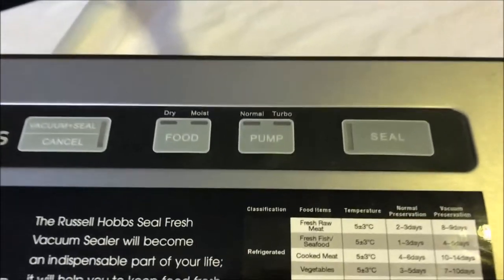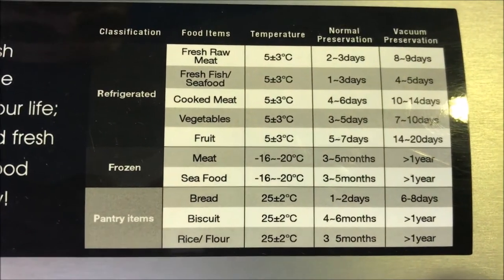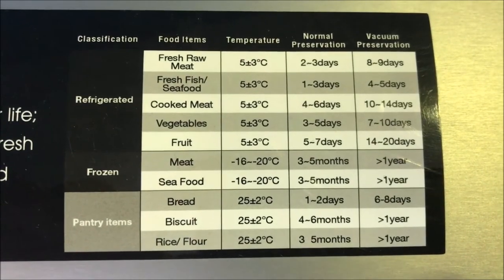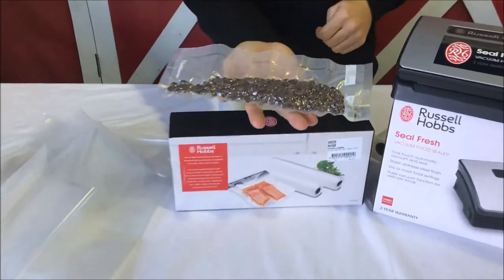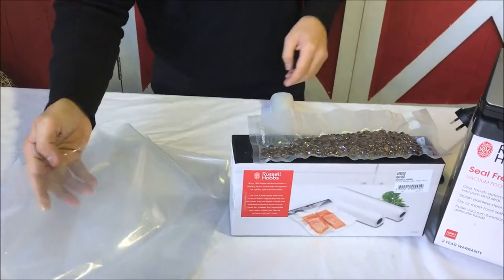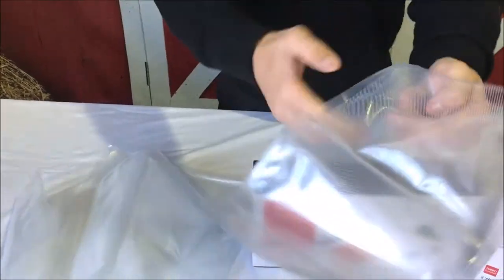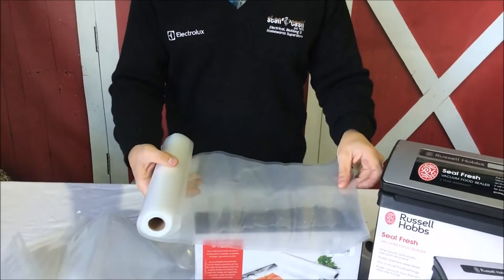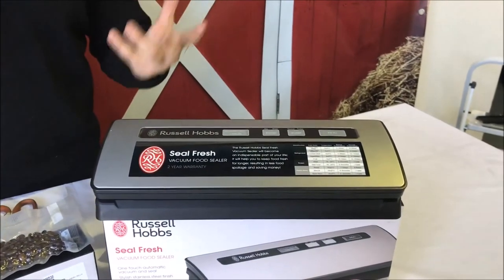Russell Hobbs RHVS1 Vacuum Sealer | Product Review | Stan Cash Superstore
Features

0.8 Bar of suction pressure
Automatic vacuum and seal function
Pulse vacuum function
Instant seal function
Turbo switch for stronger vacuum
Food type selection
Touch pad control
Canister port
2 rolls: 28cm x 3m
5 x 20cm bags, 5 x 28cm bags
Stainless steel finish
120 Watts
Rolls and canisters available separately